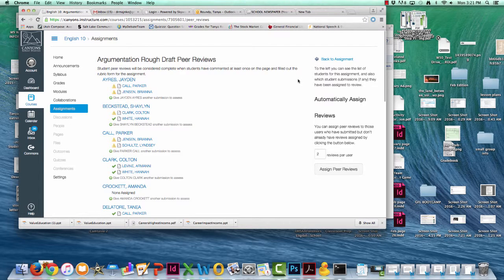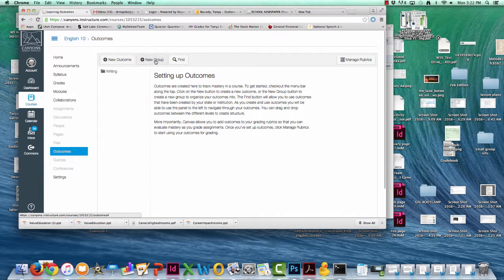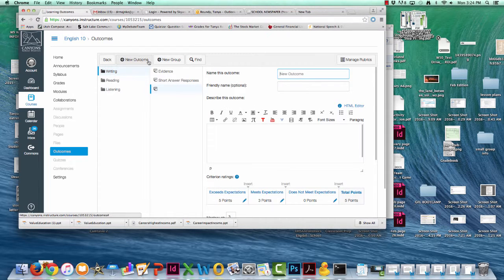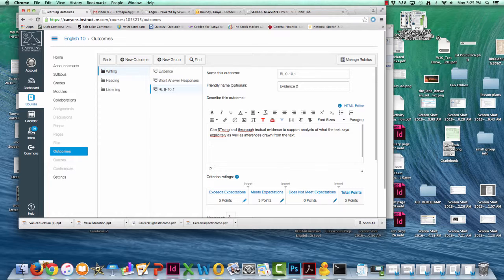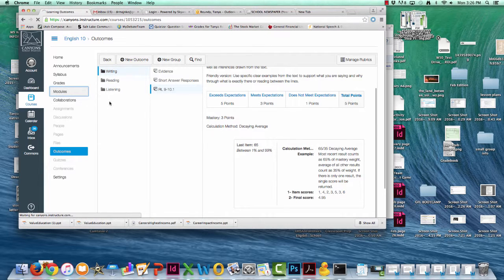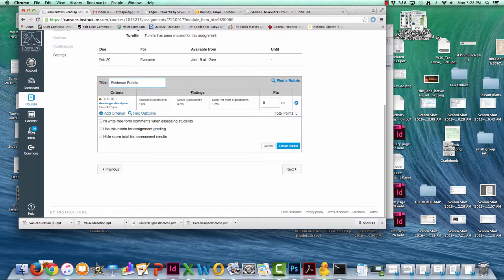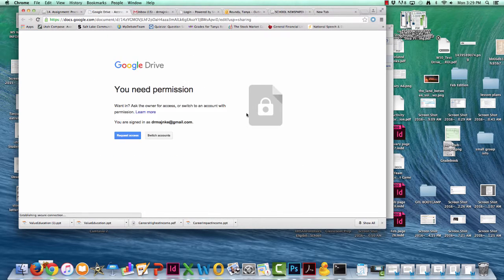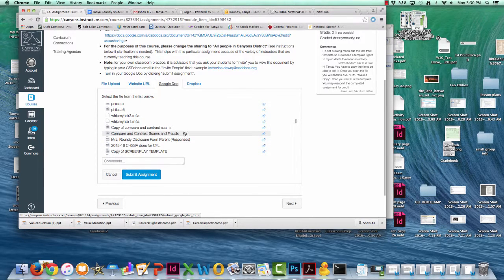Standard Based Grading Outcomes in Canvas